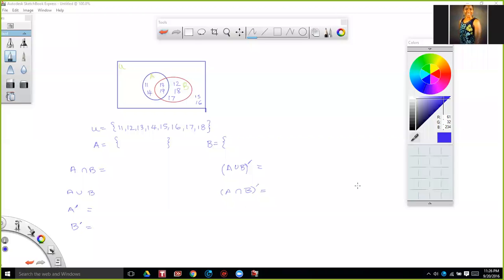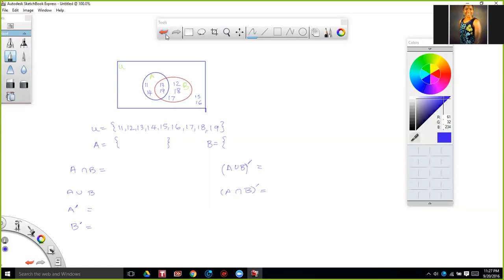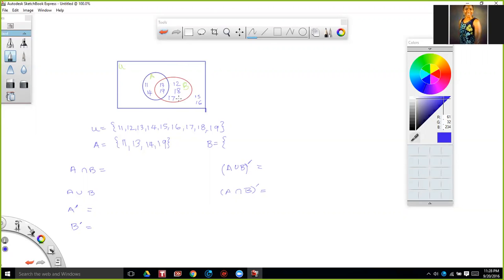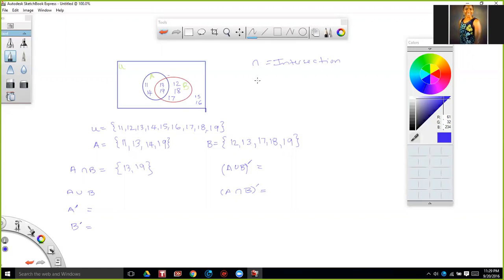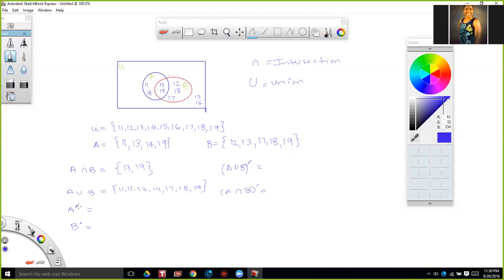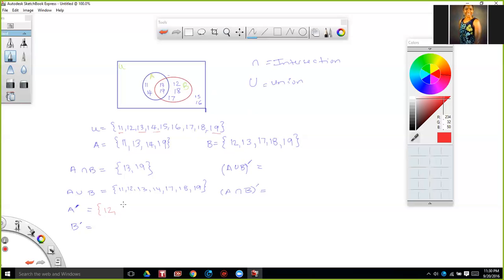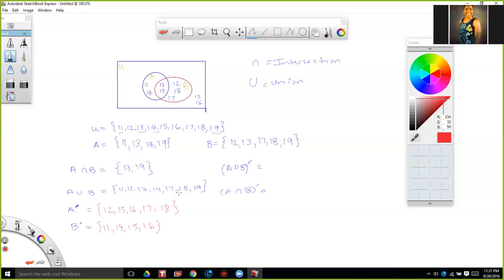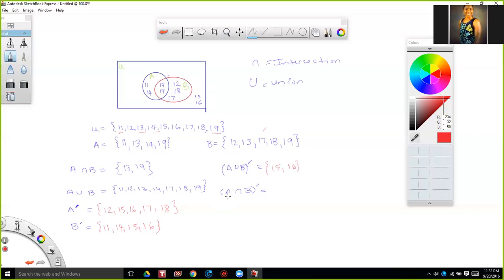MAT 121 Venn Diagram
How to find the elements that are part of the sets, intersection, union or not a part of a given set